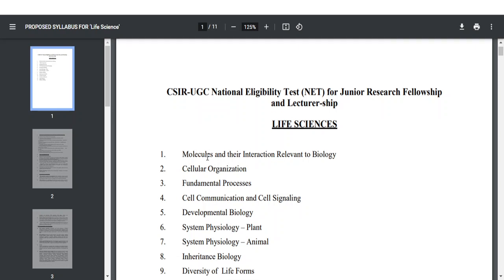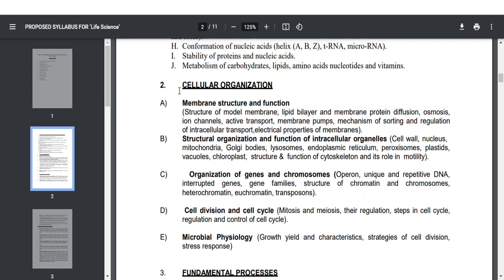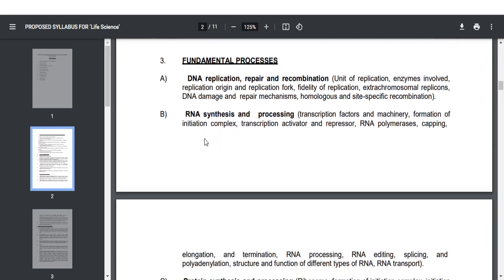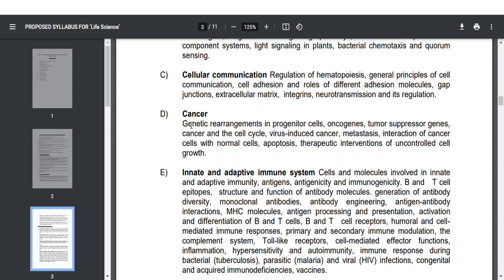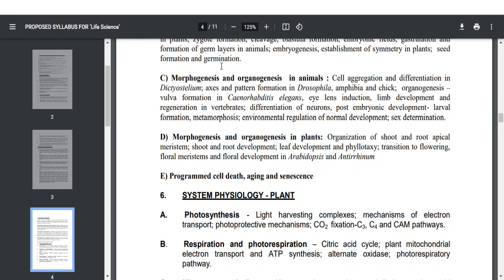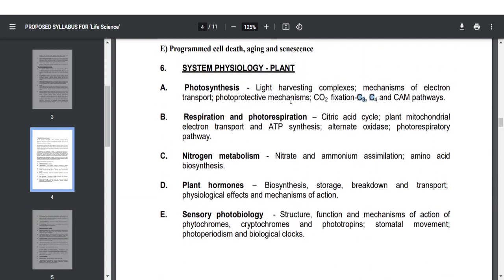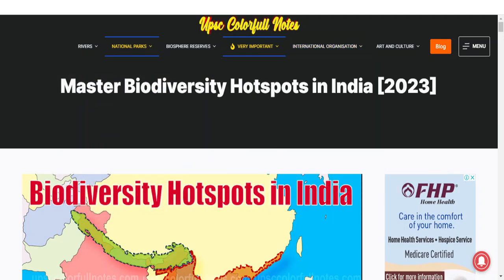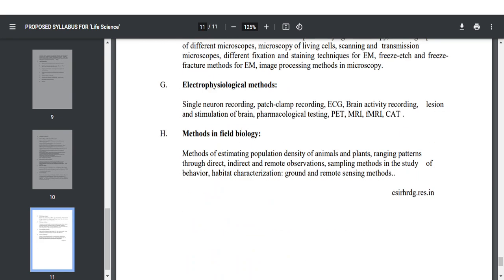CSIR DECEMBER 2023 Life Sciences Syllabus-Complete Analysis!!